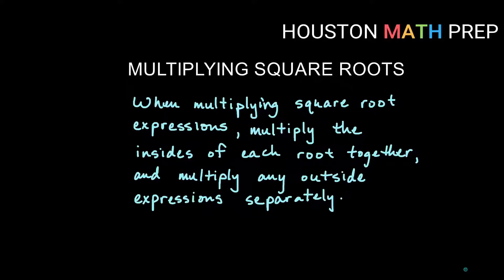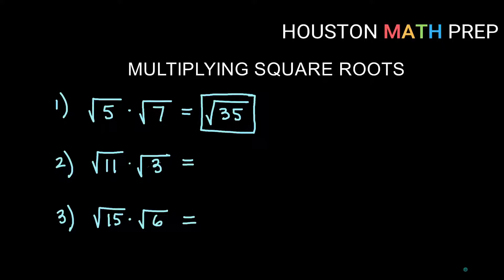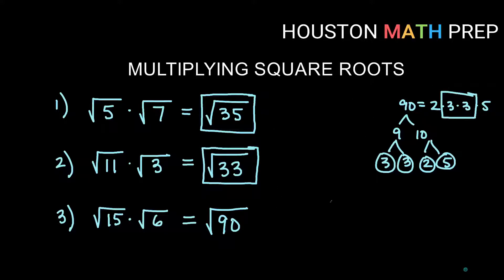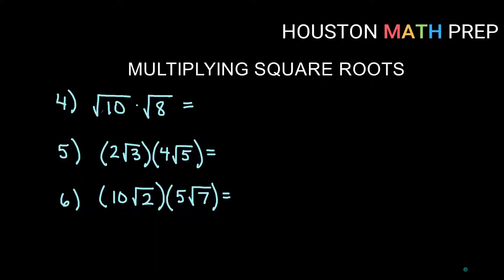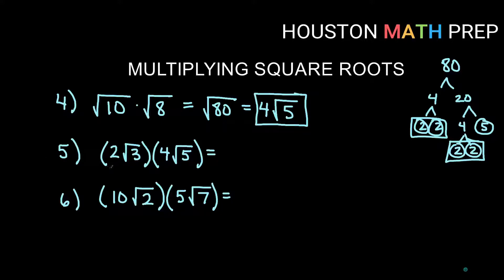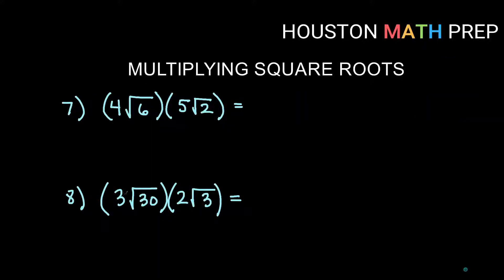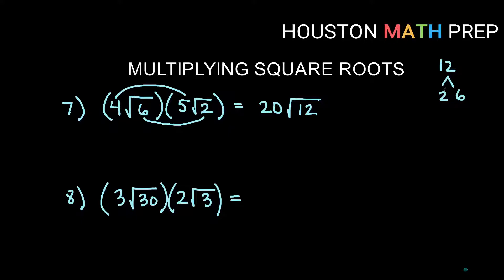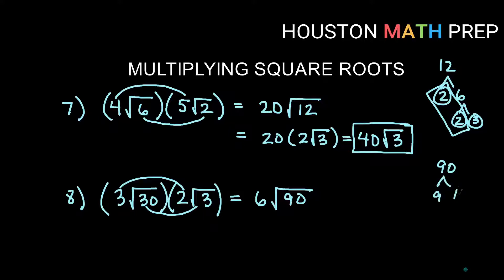Multiplying Square Roots (Intro & Examples)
This tutorial video explains how to multiply square roots.  Our examples show you how to multiply square roots, how to multiply square roots that need simplifying, and how to multiply square roots that already have a whole number on the outside of the radical.  Multiplying square roots is a common topic found in prealgebra and introductory algebra courses.
0:00  Introduction
0:18  Examples 1-3
2:09  Examples 4-6
4:00  Examples 7-8